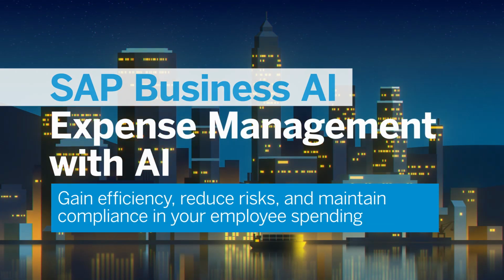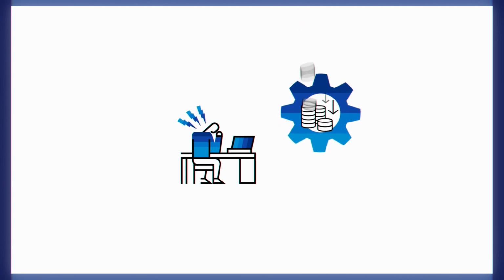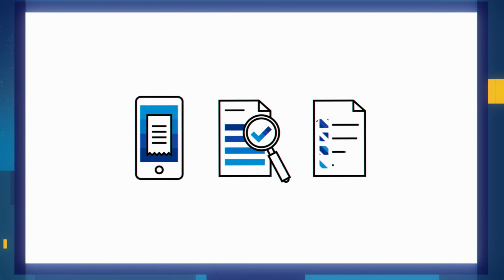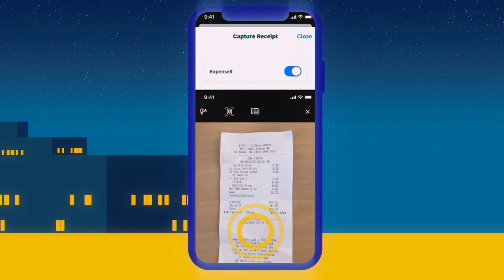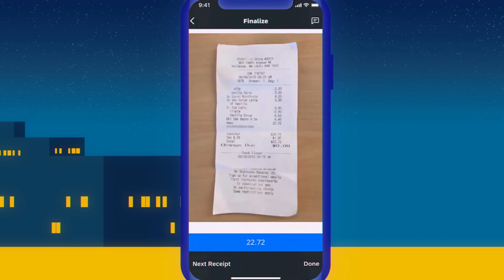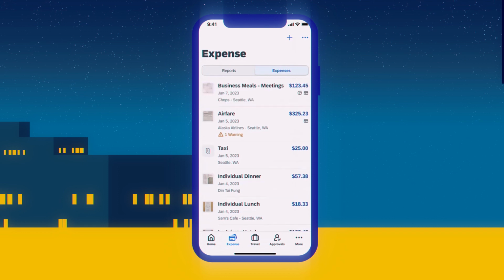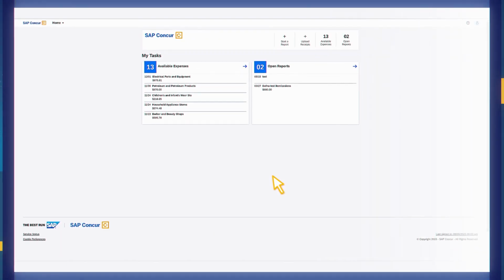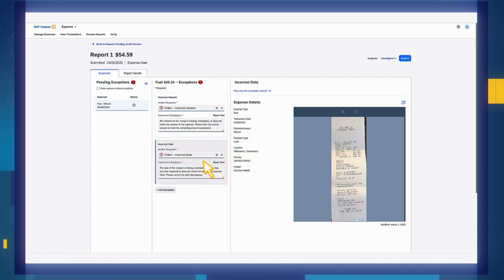Expense Management with AI: gain efficiency, reduce risks, and maintain compliance in employee spend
Gain efficiencies, reduce risks, and maintain compliance with regulatory and corporate policies with ExpenseIt from SAP Concur, powered by SAP Business AI. ExpenseIt first extracts key information from a receipt image, and automatically creates an expense entry. Verify then evaluates the expense data and validates typical audit rules.